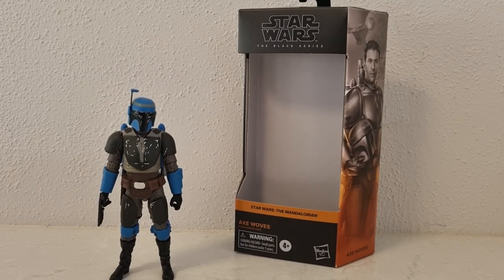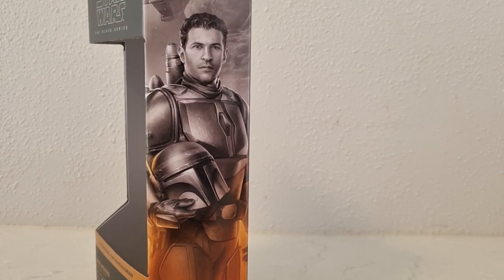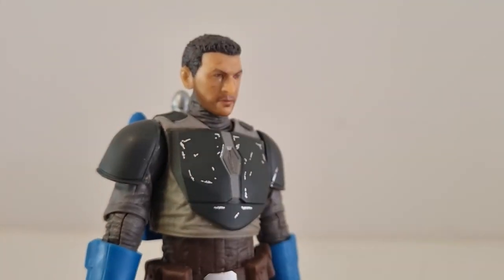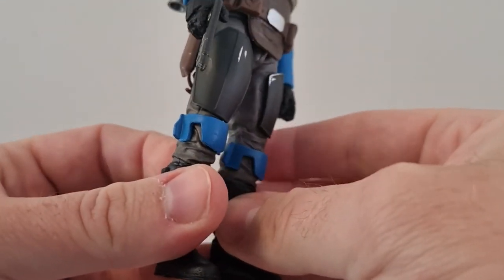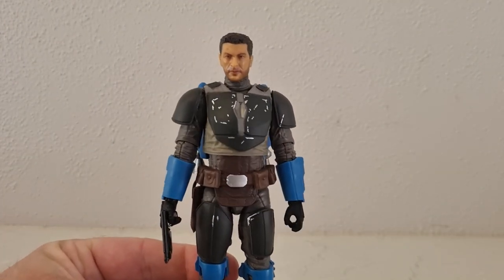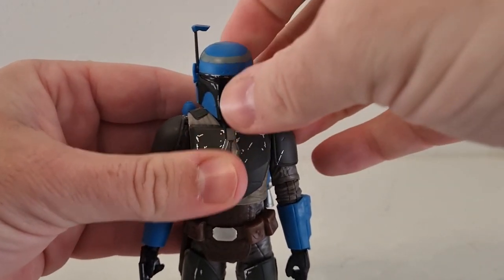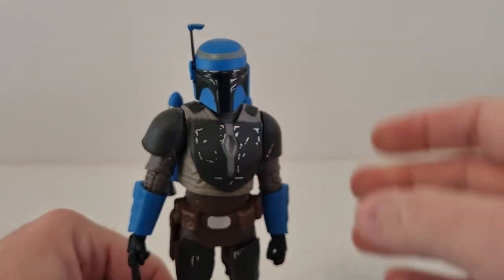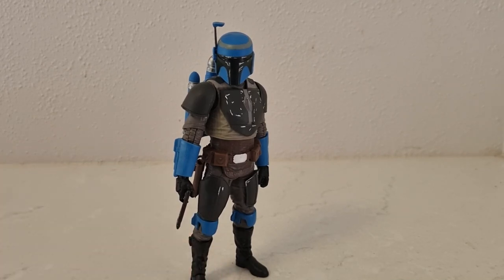AXE WOVES - STAR WARS THE BLACK SERIES